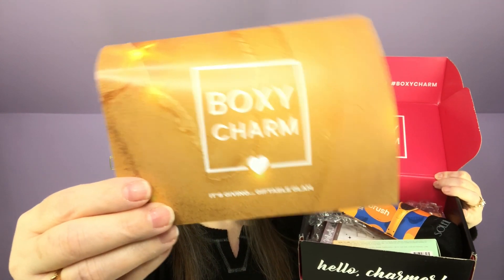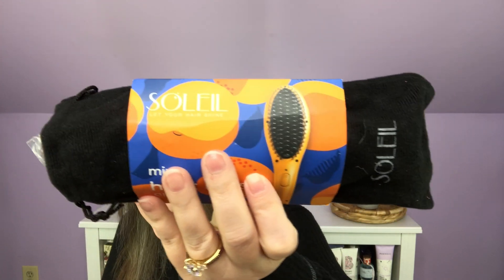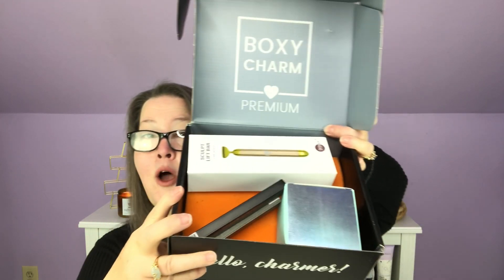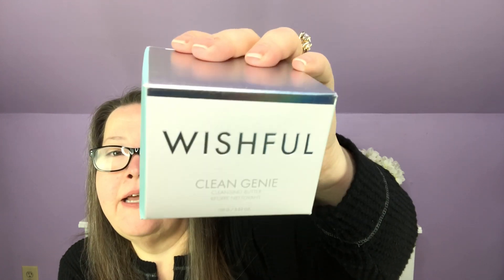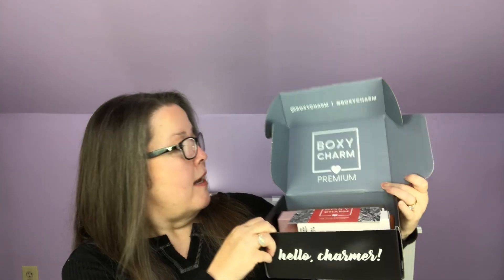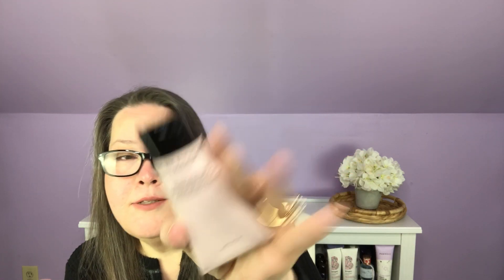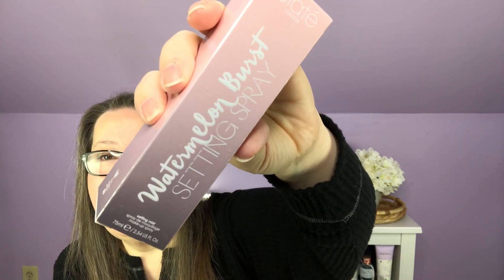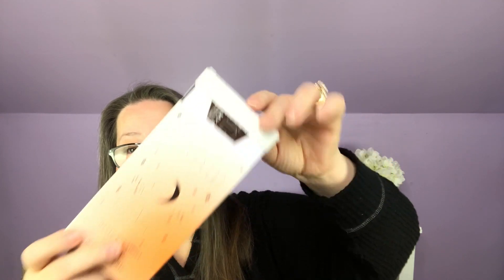Boxycharm Unboxing Palooza - Try On - Base and Premiums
- Must have a US address.
- I will notify the winner in reply to their comment or through Insta DM.
- Random Comment Picker for YouTube will be used to select a winner.
- You have 48 hours to get back to me after I let you know you have won. I will at that point draw a new name.
- I cannot be responsible for the package once it has been placed in the mail.
- I May make an announcement of the winners Youtube name.

Vine Oh!

Norlii
$15 off your first box with MCCARTY15